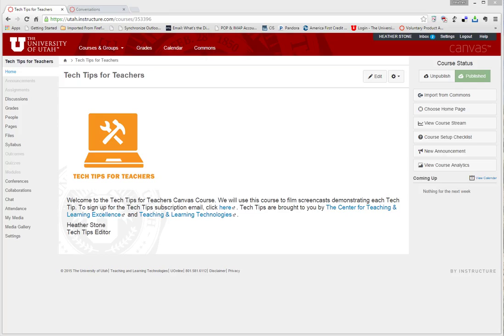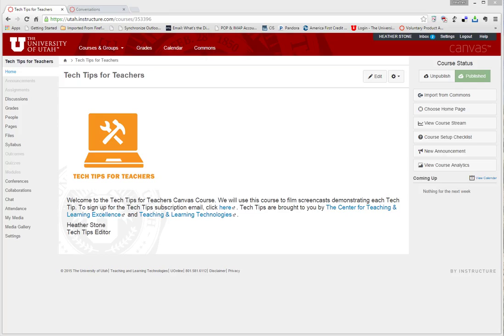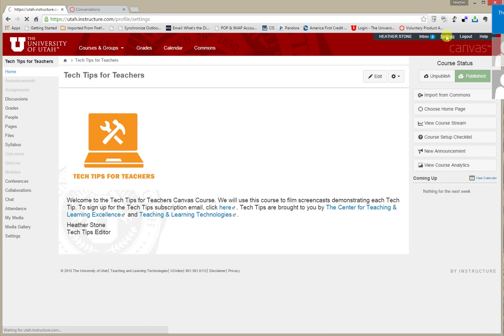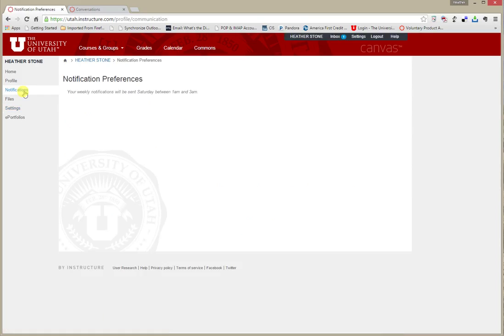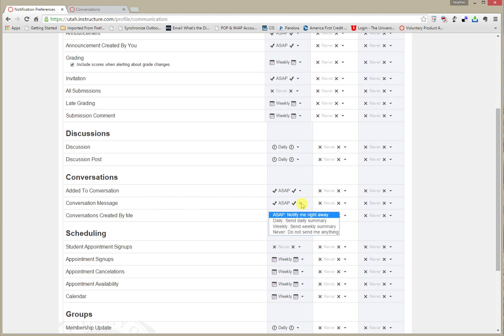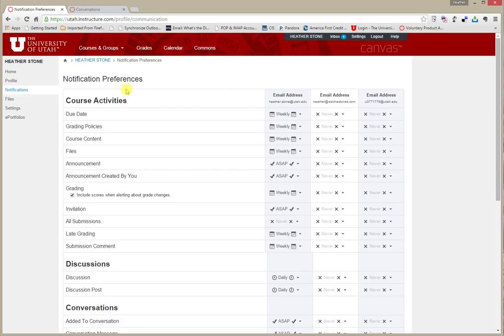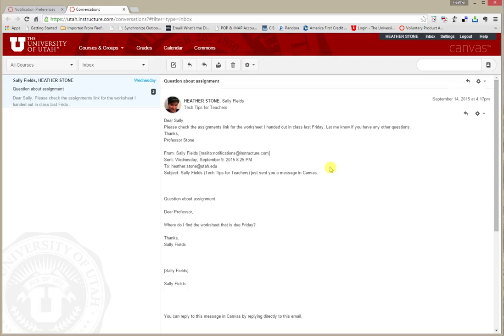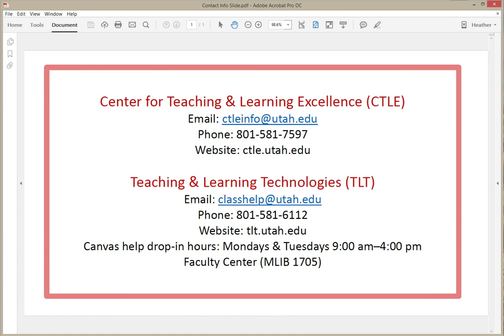TechTips 2015-01 Respond More Quickly to Canvas Messages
This is Tech Tip #2015-01 from the Center for Teaching & Learning Excellence at the University of Utah.